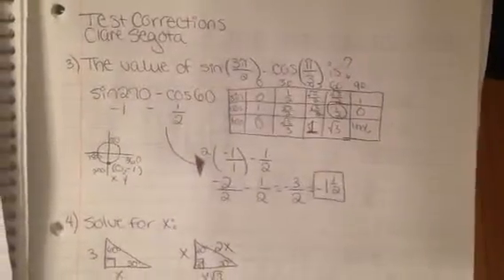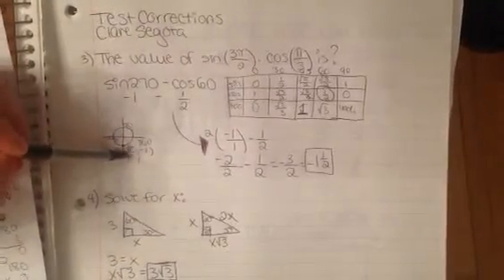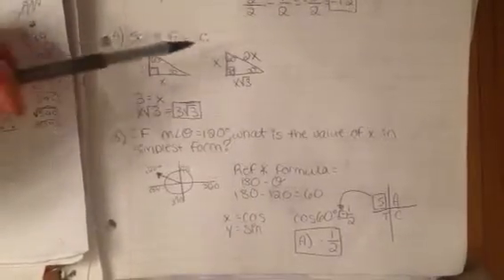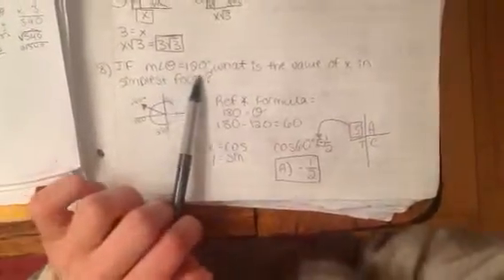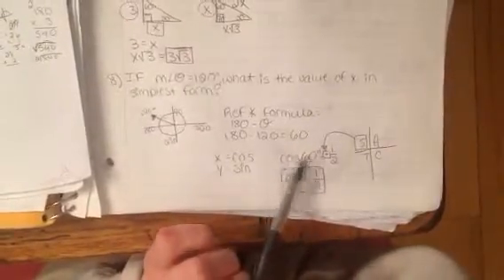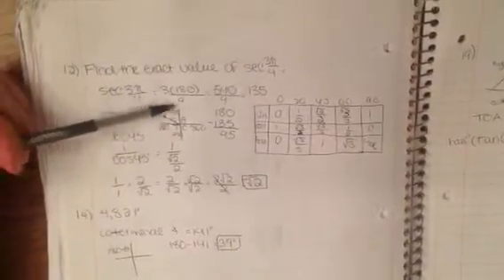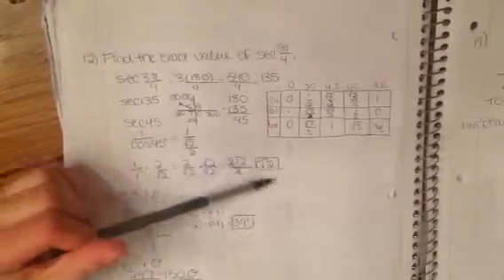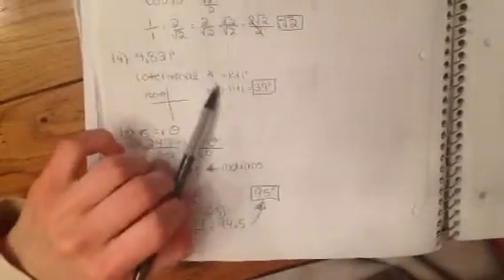Test Corrections Part 1